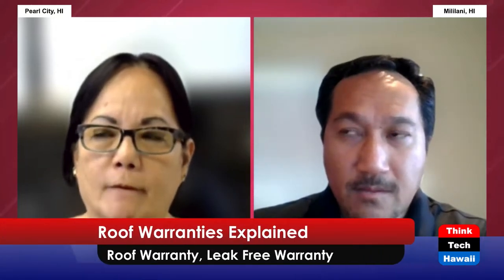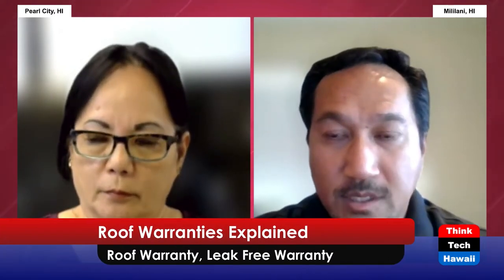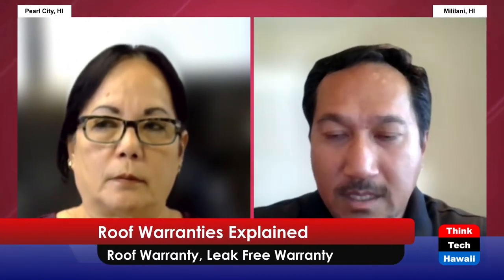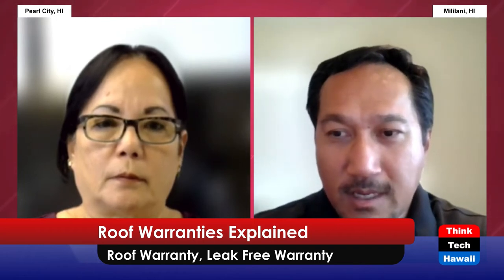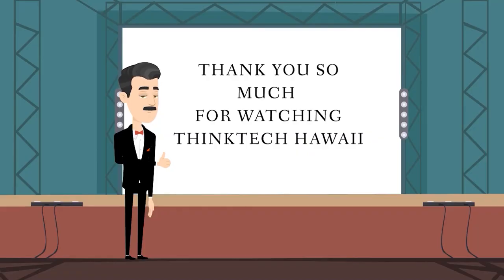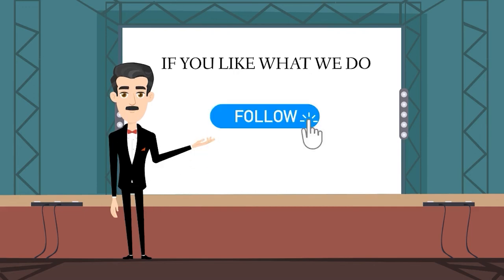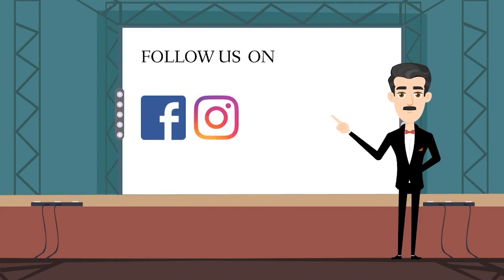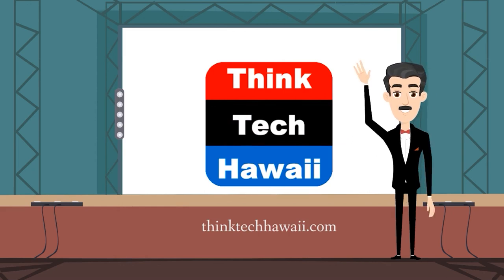Roof Warranties Explained (Condo Insider)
ThRoof Warranty, Leak Free Warranty.  The host for this show is Raelene Tenno.  The guest is Sam De Almeida.

Today's episode us about the different types of Roof Warranties. There are Total System, Leak Free, Labor & Materials to Roofing Contractors Warranty.  Be aware of the Warranty Exclusions and what owners should be aware of if you have a low slope roof.